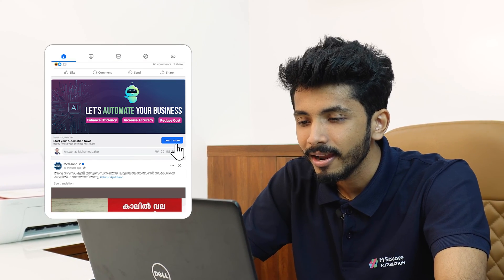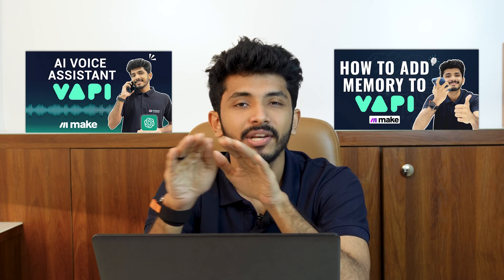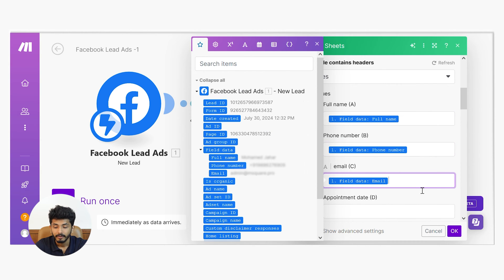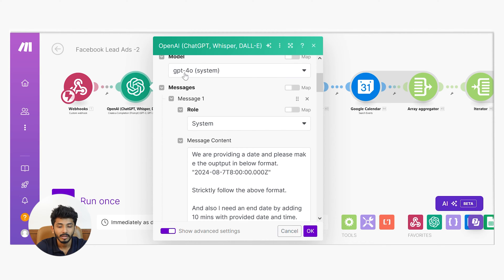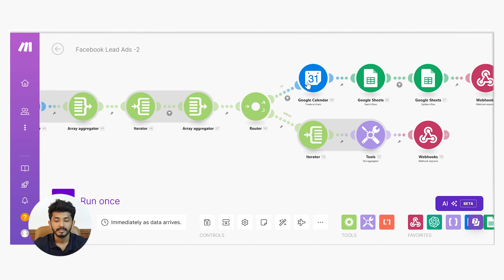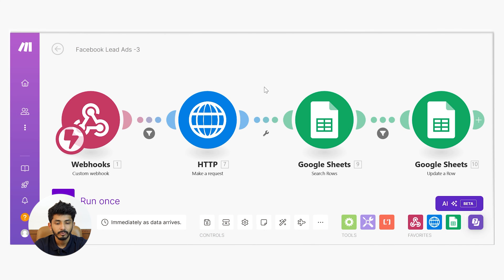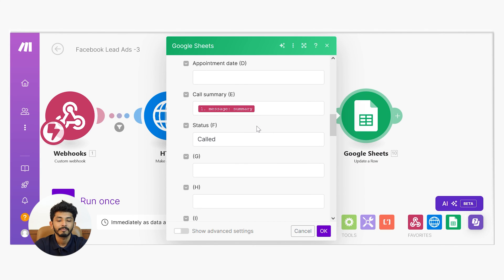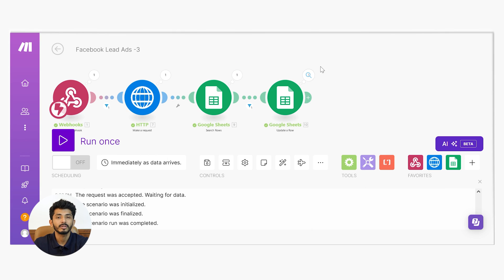Instant Facebook Lead Calls with AI Agents - VAPI (2025)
In this video, we’ll show you how to instantly call Facebook leads using AI Voice Process. Learn step-by-step how to streamline your outreach process, enhance your communication efficiency, and boost your conversion rates.

What You'll Learn:
- How to set up and configure VAPI for instant lead calls
- The benefits of using AI to automate and accelerate your outreach
- Don’t miss this opportunity to supercharge your lead management and drive better results with AI.

Watch now and take your Facebook lead calls to the next level!

New to Make? Here is our magic link to get 1 Month Pro plan free (10,000 operations):

Discover ready-to-use blueprints (Make.com Scenarios) of this video in our newly launched Skool Community: